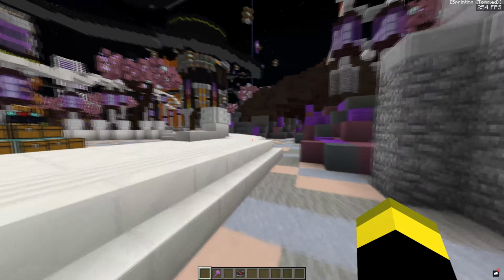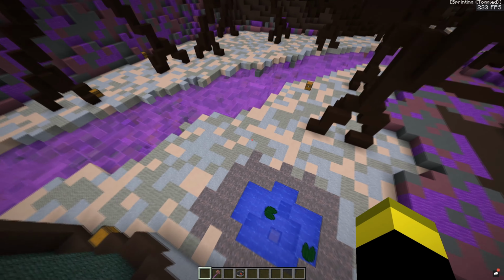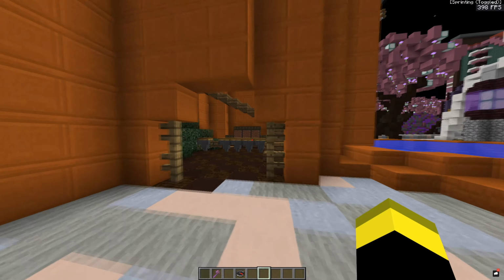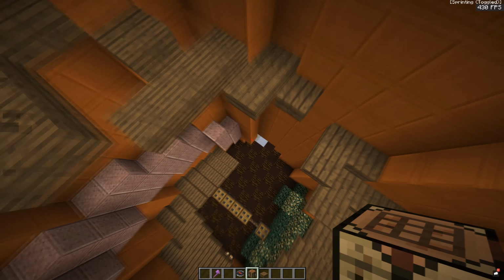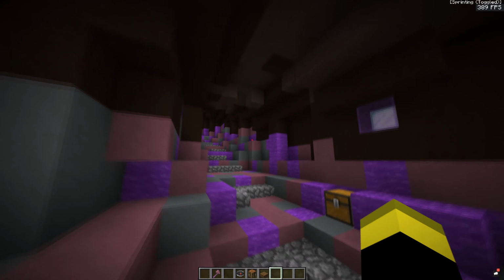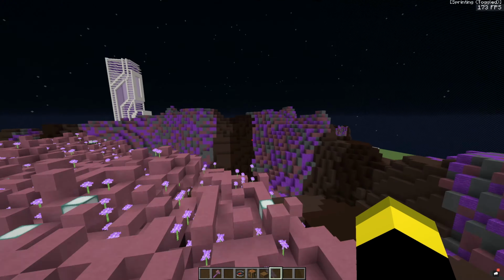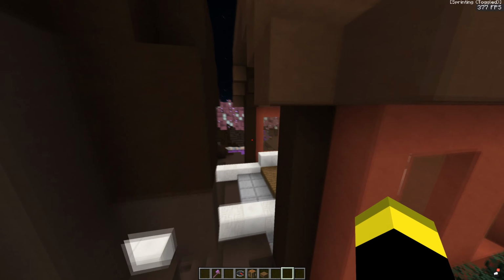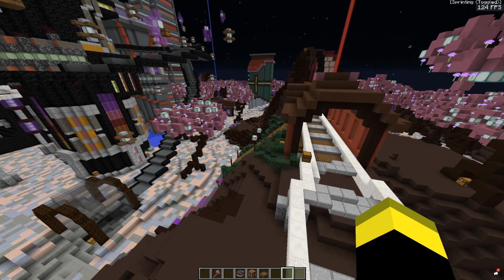Blitz Map Proposal | Canaska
sorry for poopy quality, badlion is yucky that's why I don't use it

Forum post: